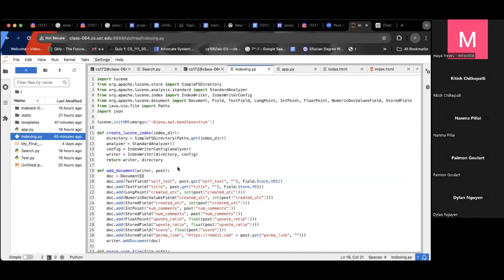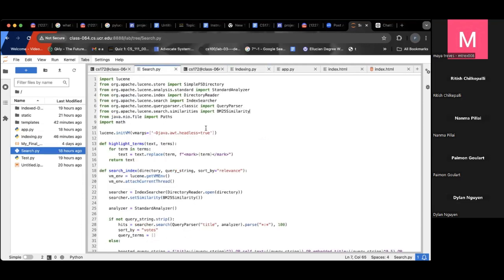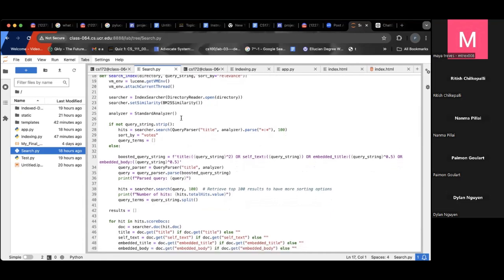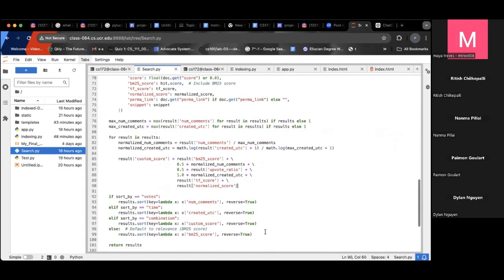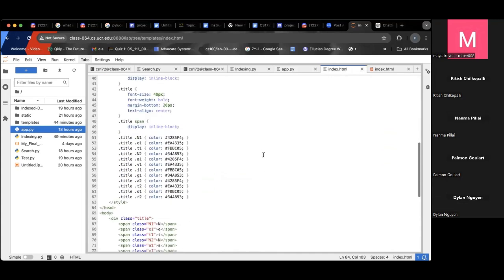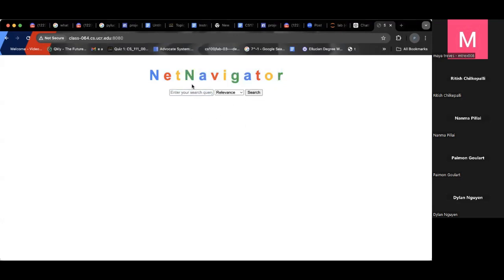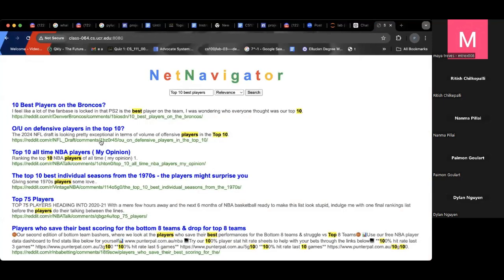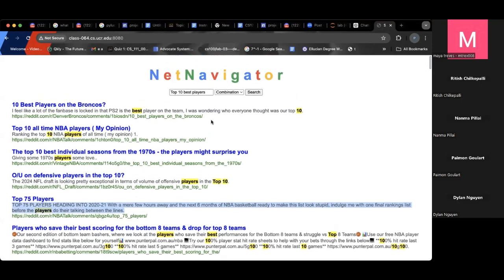CS172FinalProjectDemo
Final Project Demo CS172